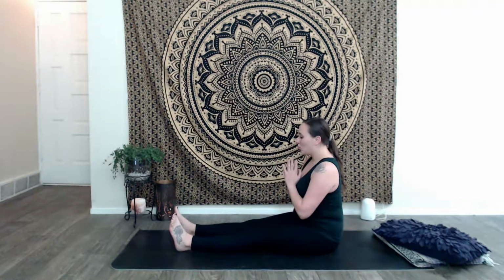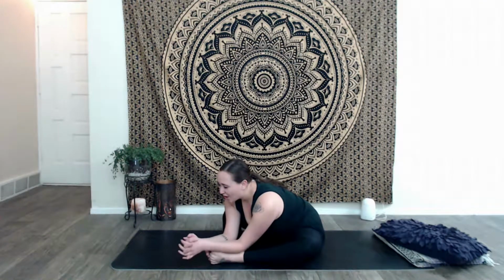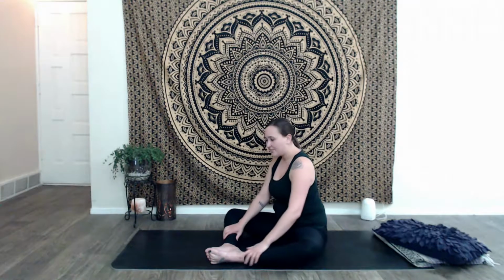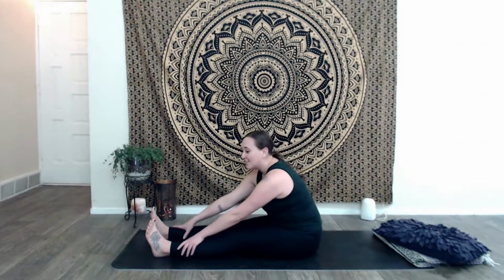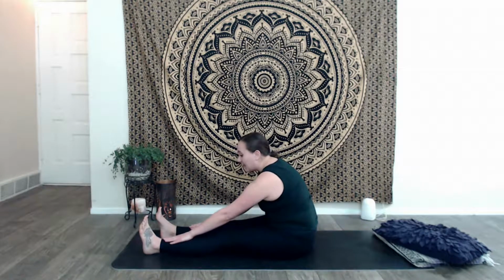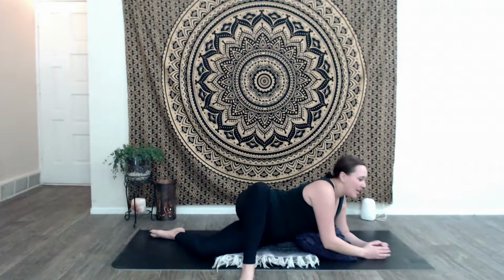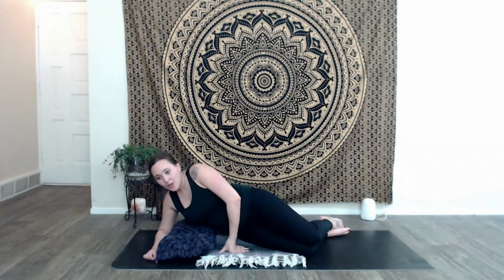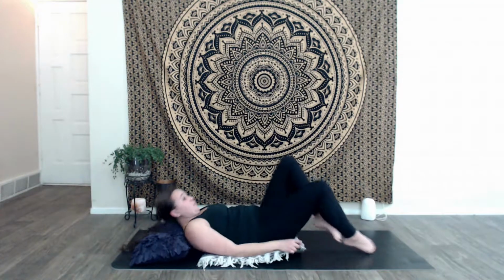Yoga for Beginners: Spine Flexibility & Back Pain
YOGA FOR BEGINNERS: SPINE FLEXIBILITY AND BACK PAIN
Episode 12: ( 30 Mins)

This week's free yoga class focuses on spine flexibility that doubles for helping back pain. Usually when we have back pain our spine isn't given the love it deserves!

This class is perfect for beginners or any level you may be at in yoga!

Namaste Yogi,
-Kiernan-

Free Facebook Community: daily yoga tips and monthly focus!